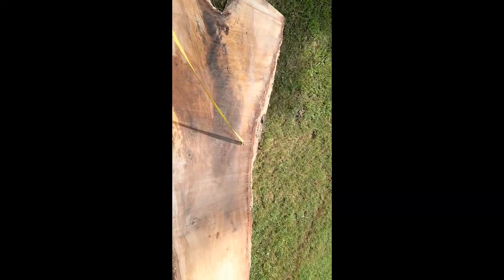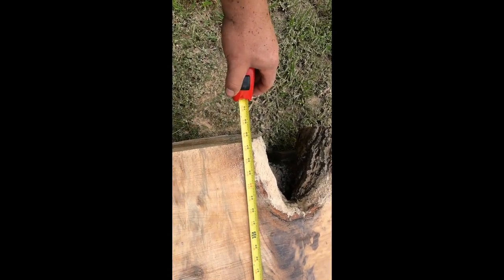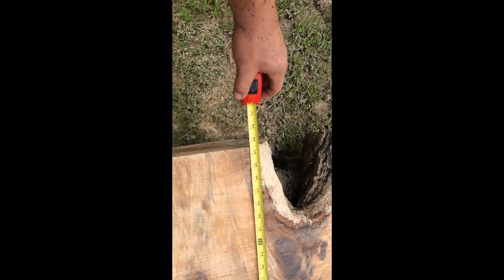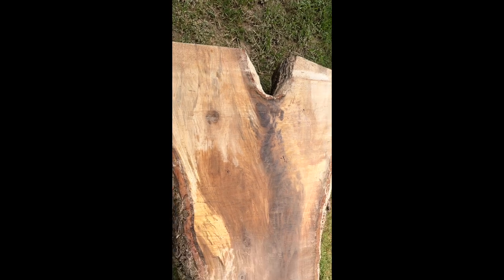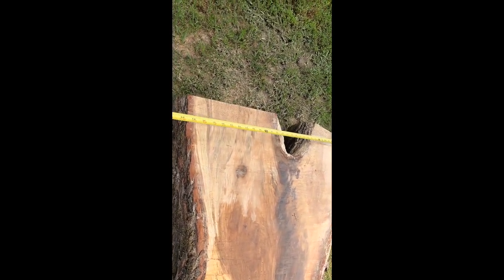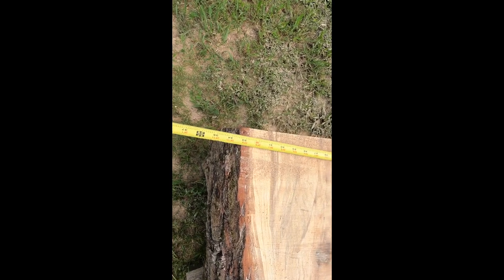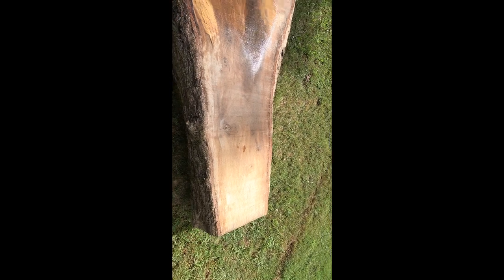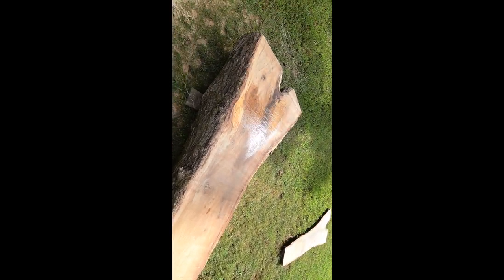Chainsaw Milling: 35" Sweet Gum Crotch Log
Time lapse of me milling up a large Arkansas Sweet Gum Log.

saw I am using is a stihl ms661 with a 42" bar. I have a Granberg Chainsaw Mill.